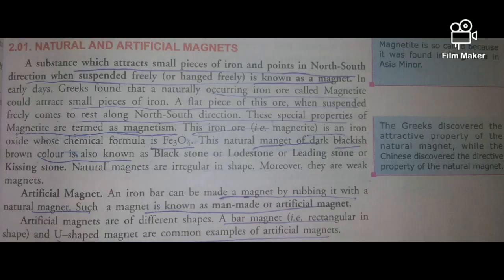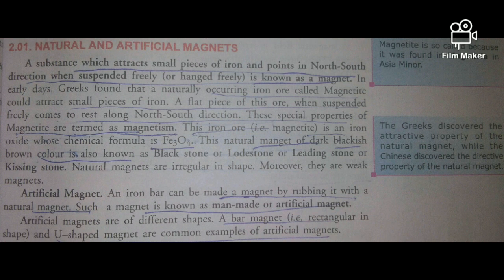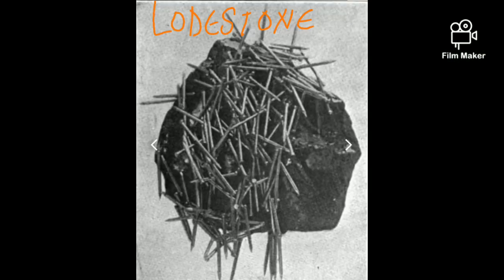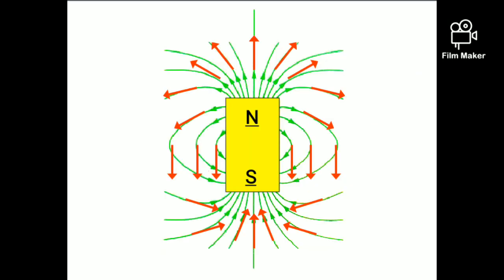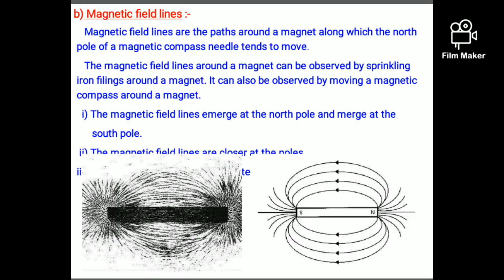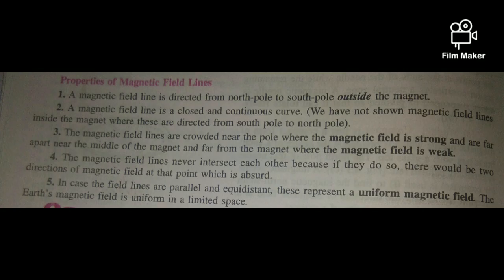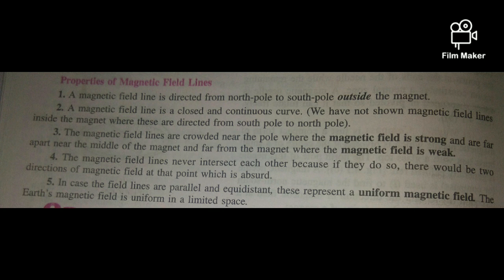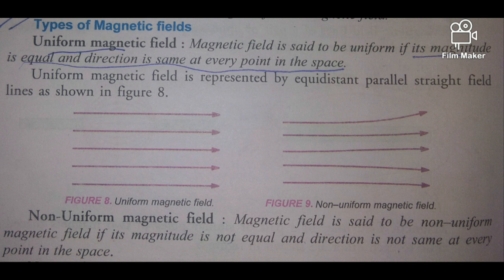Magnetic effect Class X